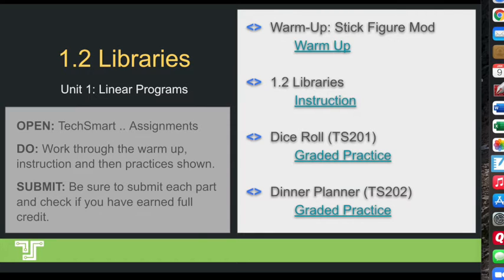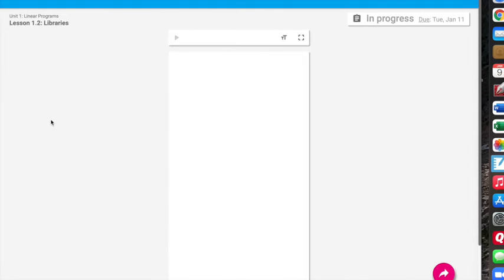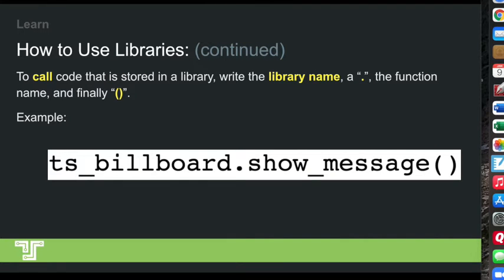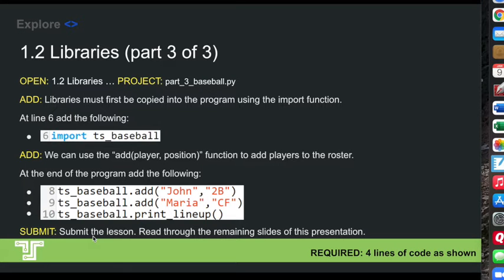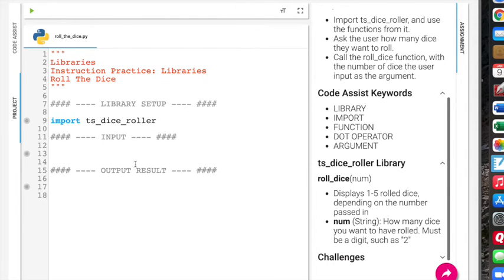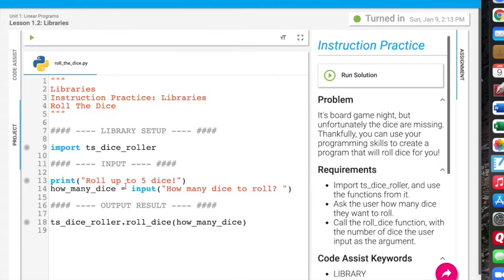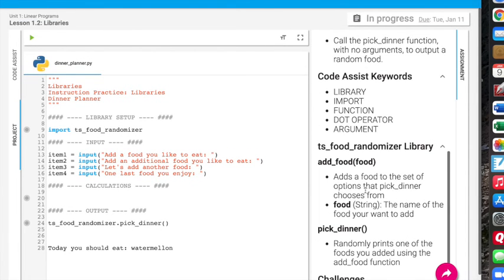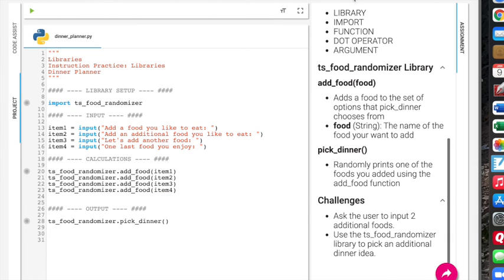ECS TS201 02 Libraries